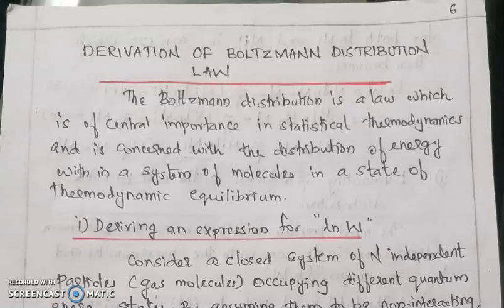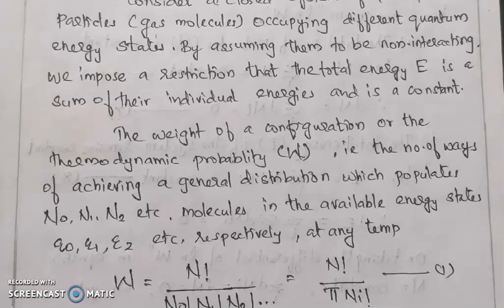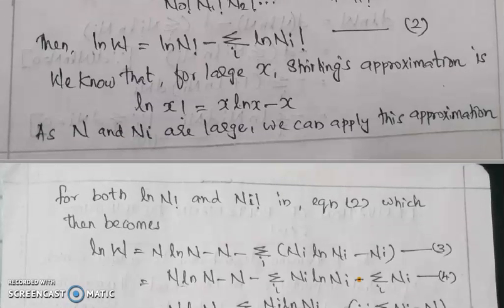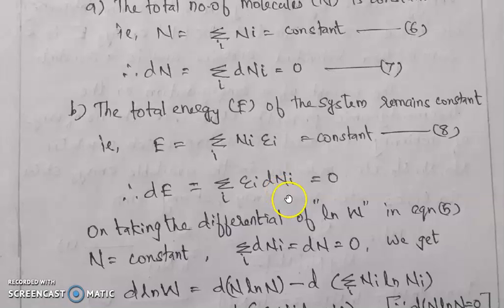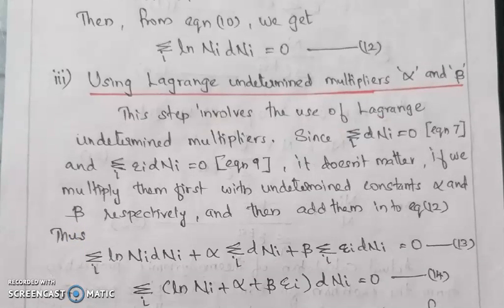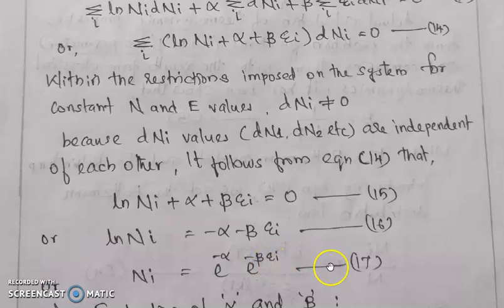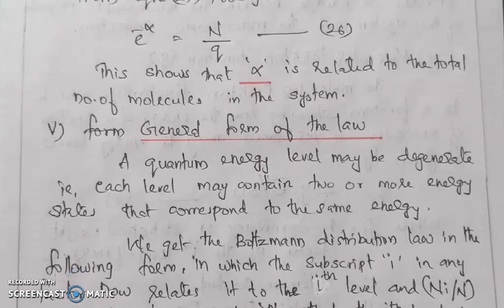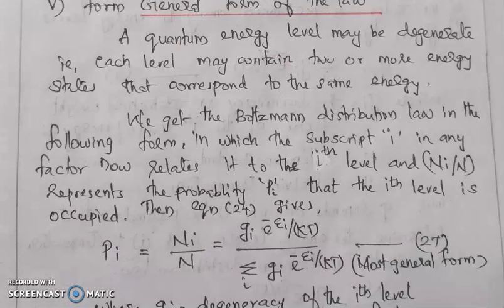CHEMICAL THERMODYNAMICS-II PART-11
3RD SEM Bsc.CHEMISTRY
BOLTZMANN DISTRIBUTION LAW
CALICUT UNIVERSITY